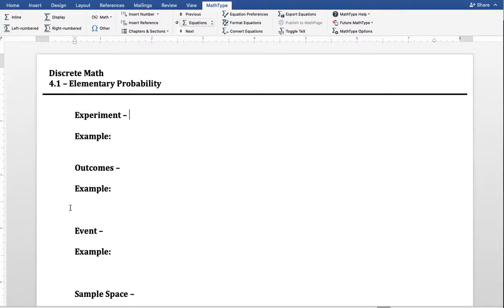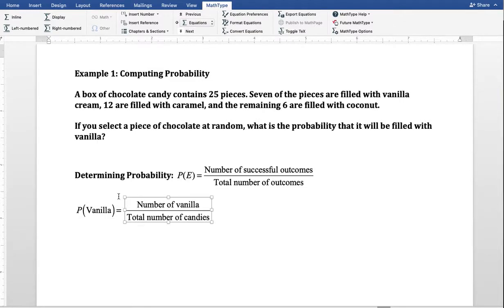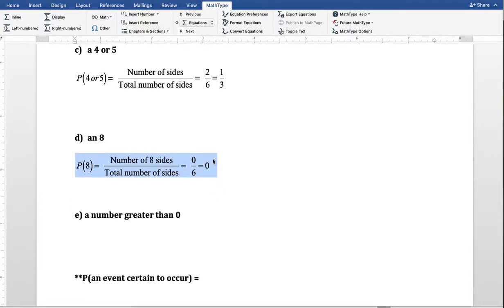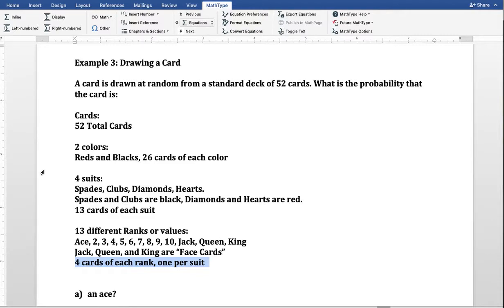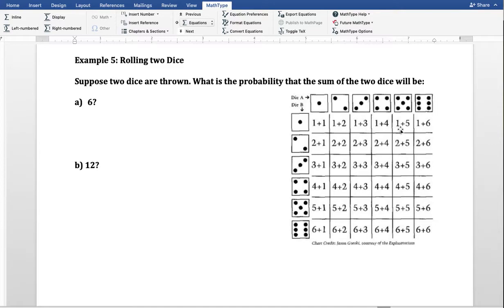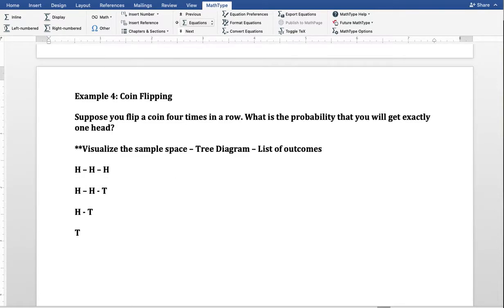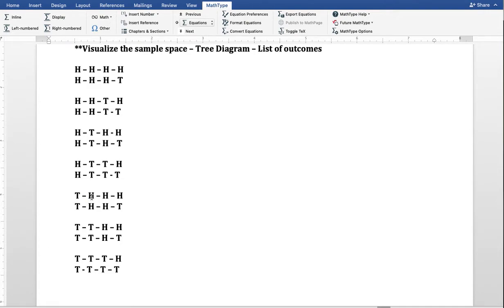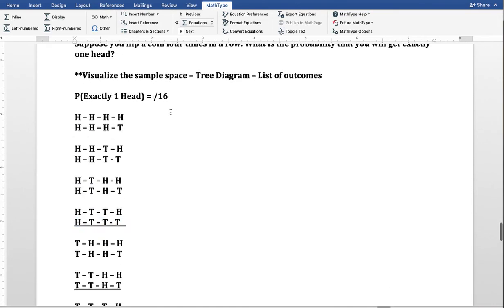Introduction to Probability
Discrete Math Introduction to Probability - Day 1